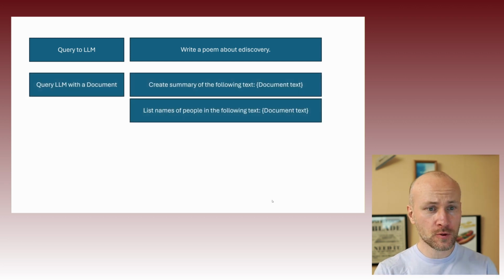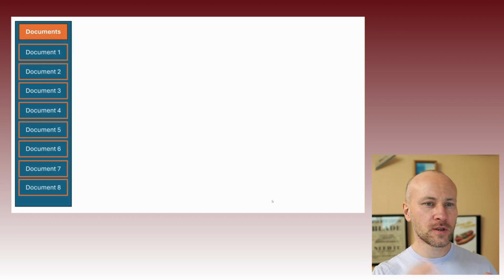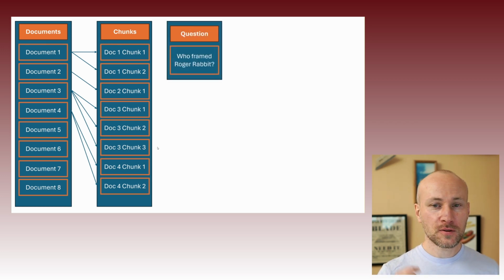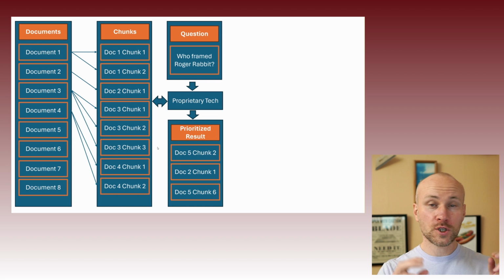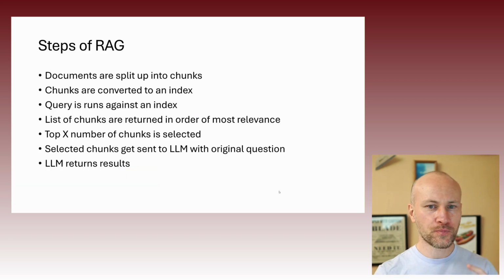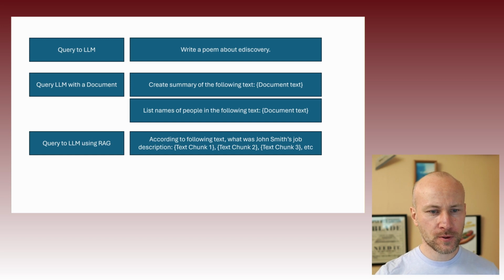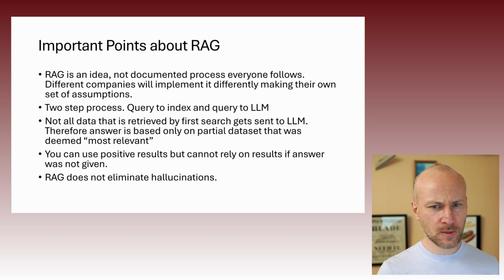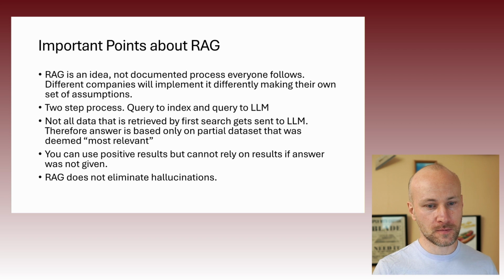Generative AI and RAG // Tip 82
Let's continue discussing Generative AI and talk more in depth about RAG.

Note about what is considered RAG:
I do realize that including a document is not technically RAG but people make claims such as “If you use RAG you eliminate hallucinations / enable citations / unlock all miracles of LLM”. I just wanted to show that it is not true because from LLMs perspective including a document is same as including output from RAG.